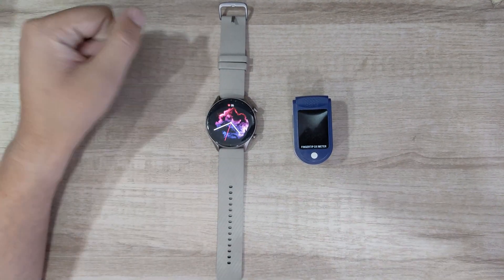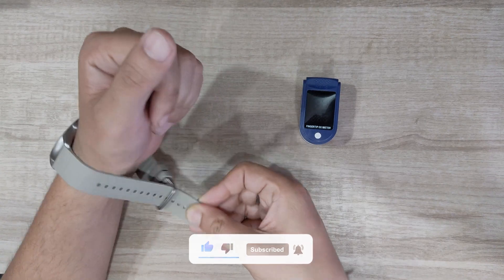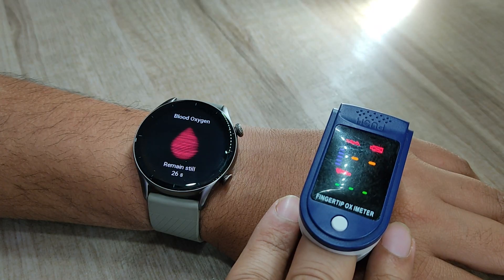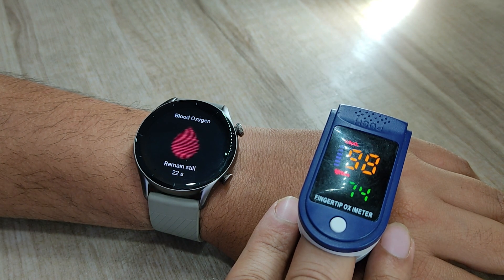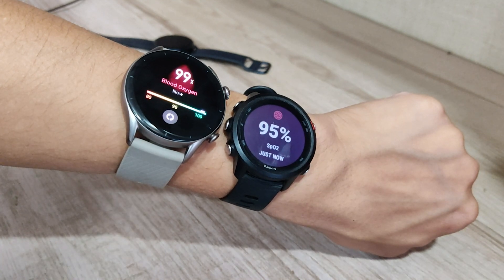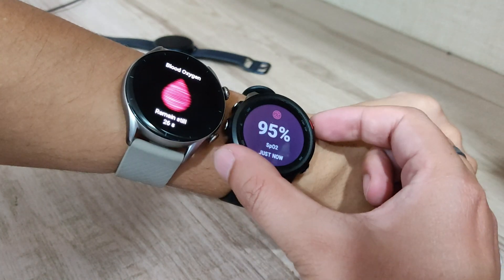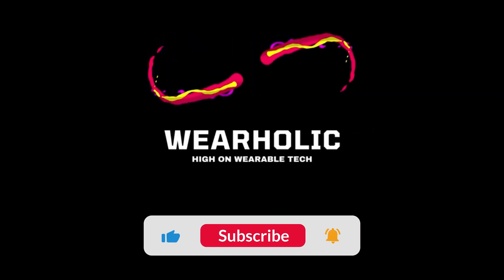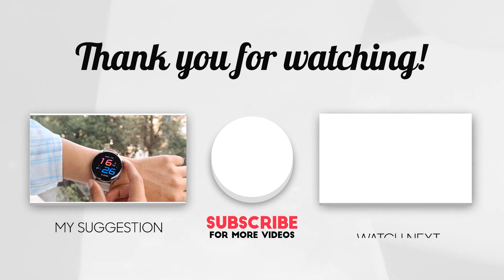Amazfit GTR 3 SpO2 Test 😮 How Accurate Is It?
Are smartwatches reliable & should we trust the data they show to us? I have tested the GTR 3 SpO2 sensor reading & compared it with an oximeter. So how accurate is the blood oxygen reading in GTR 3? Find it out in our Amazfit GTR 3 Pulse Ox Test.